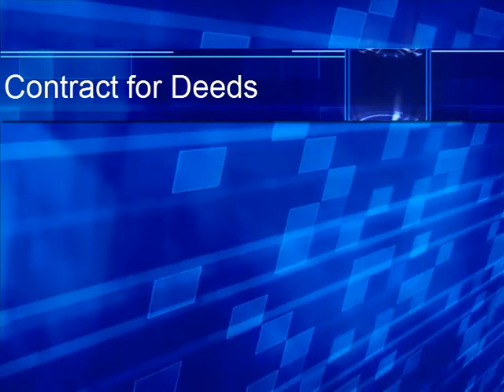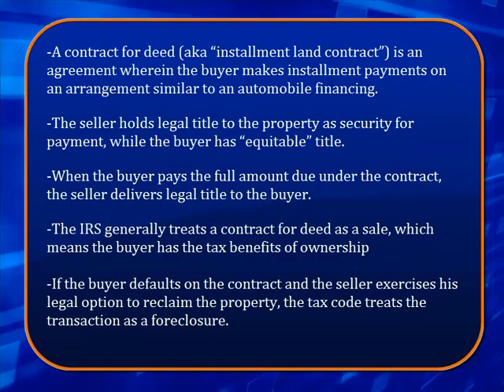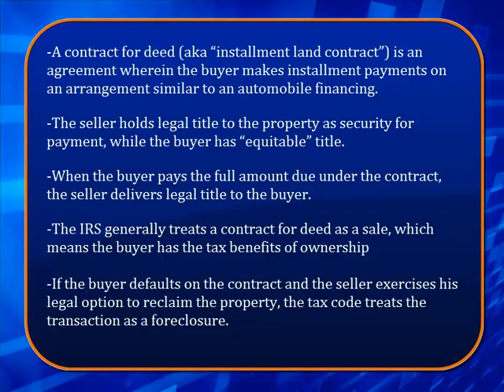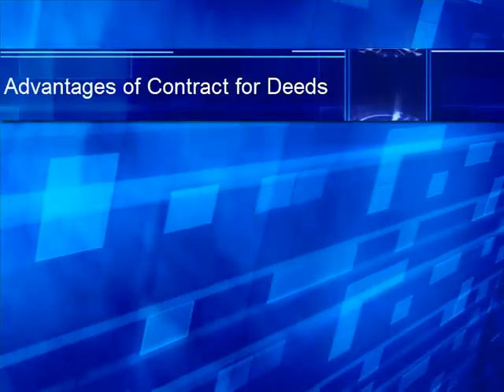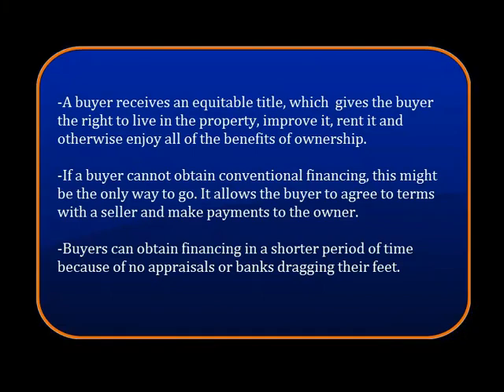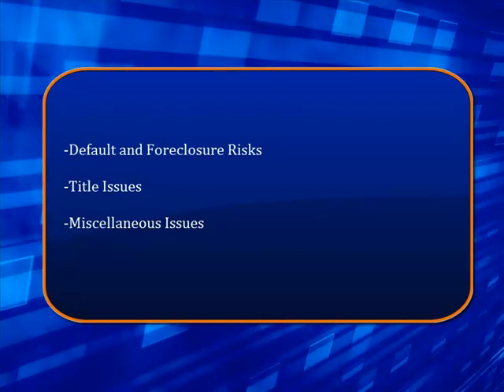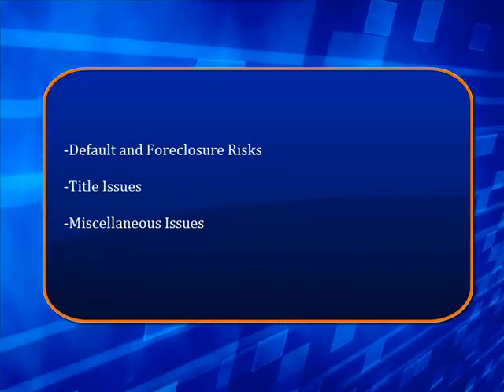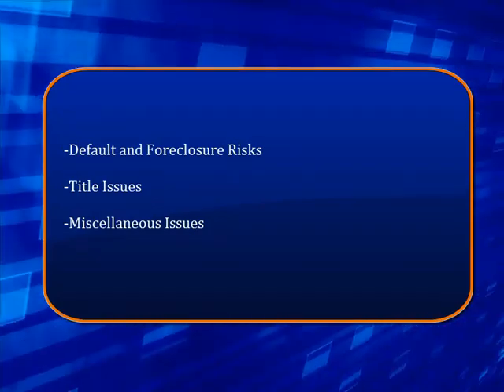Contract for Deeds- Advantages and Disadvantages for Buyers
Minnesota Contract for Deed Homes with Unique Realty Solutions, are you looking to buy a home using flexible financing solutions? We can help you find your dream home today without using the banks! Let us help educate you on the various opportunities available for purchasing a home in today's market.